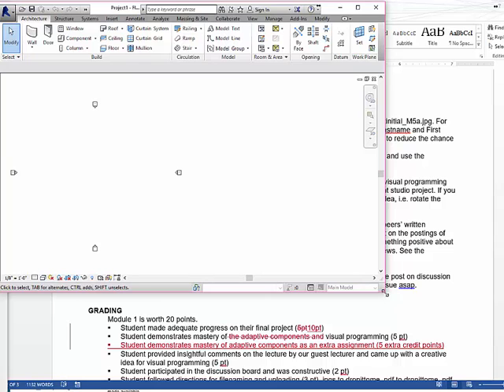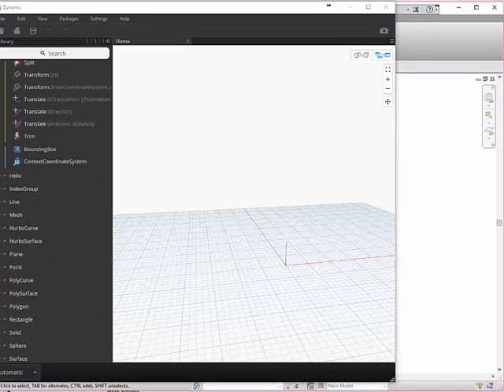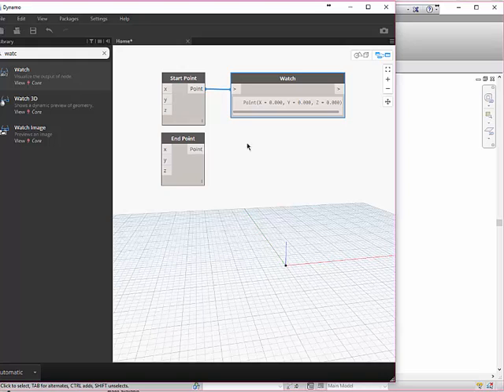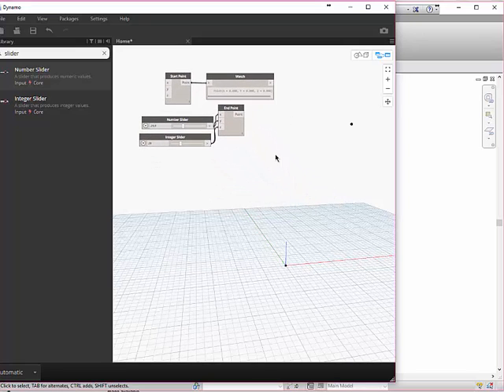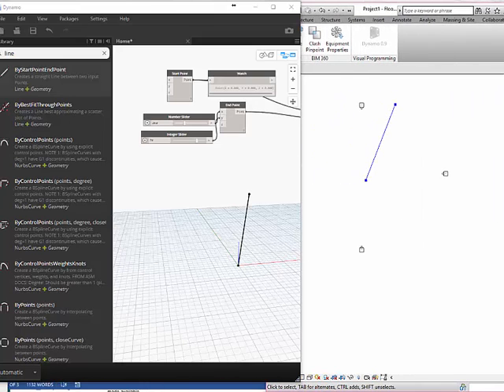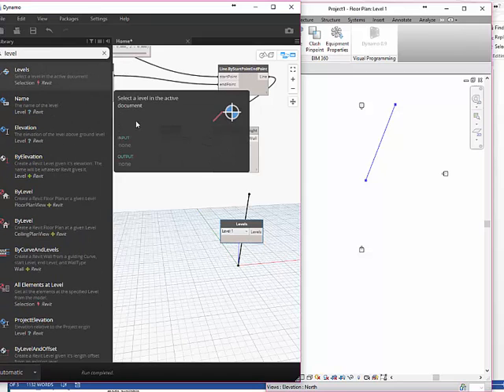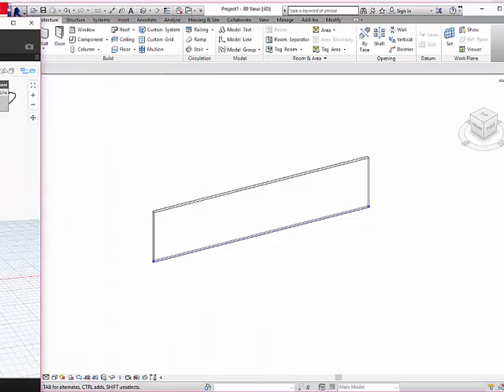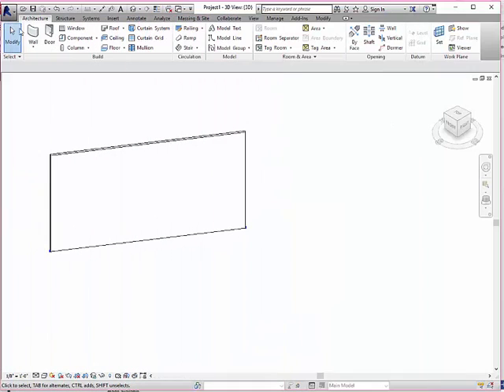Dynamo Wall from two points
simple intro to dynamo